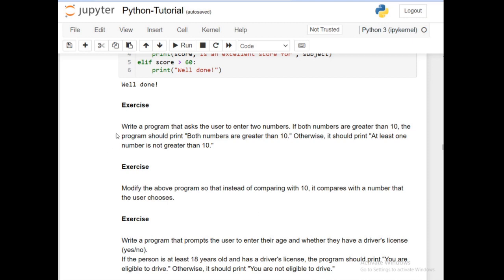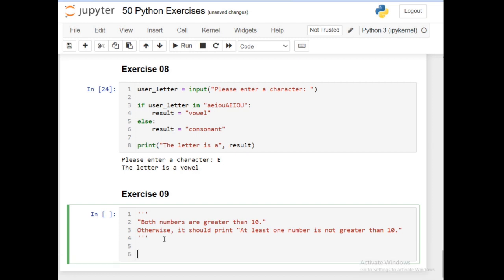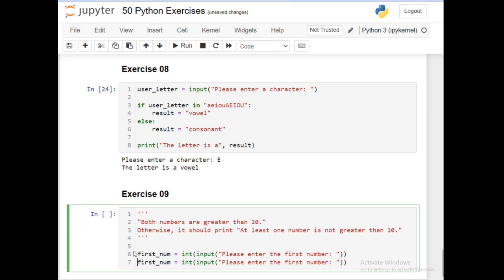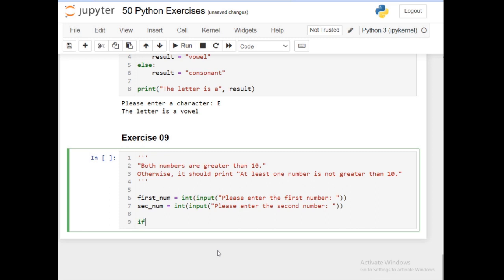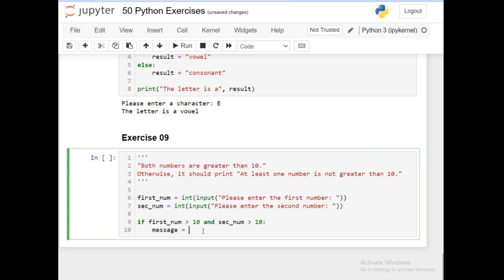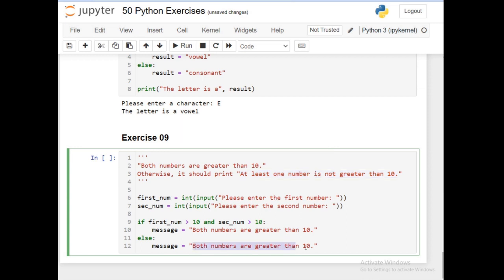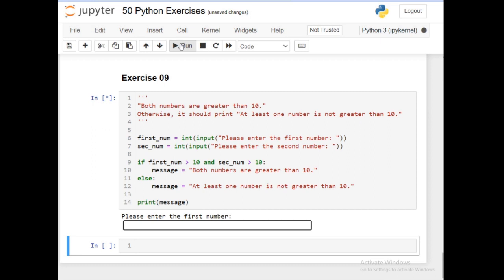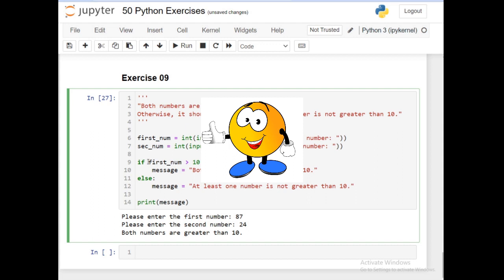if with Multiple Conditions - Exercise 9 of 50 Python Exercises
If with multiple conditions. If with 'and' - Exercise 9 of 50 Python Exercises for beginners to learn Python programming and for practice.
Coding exercises.